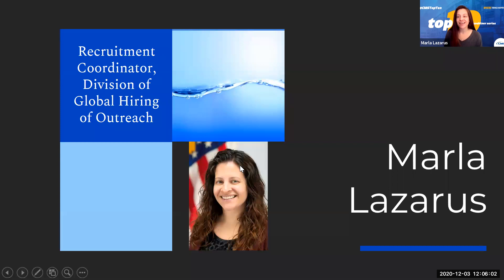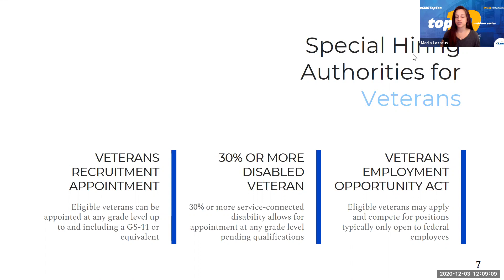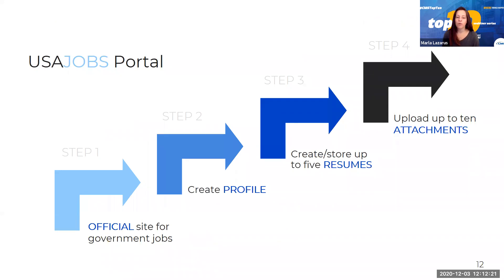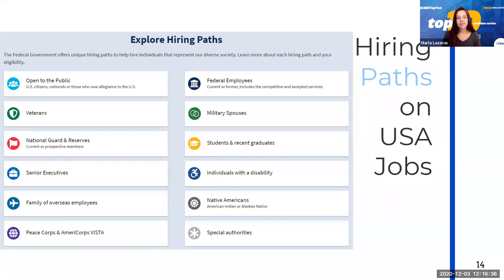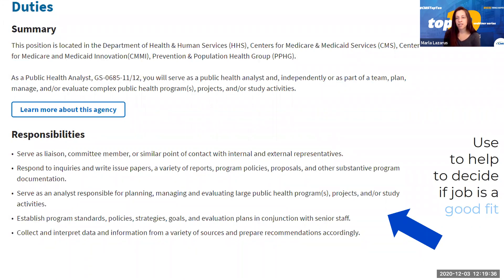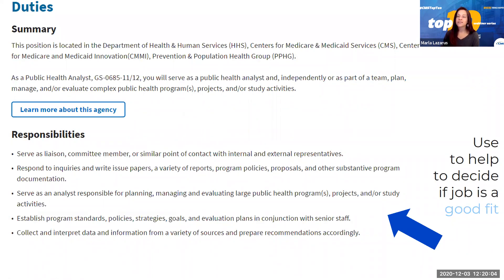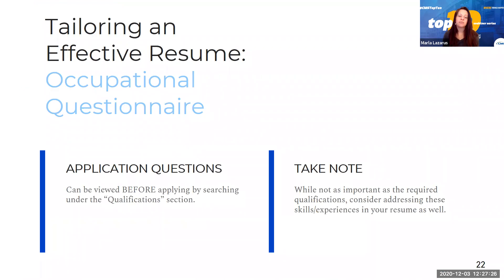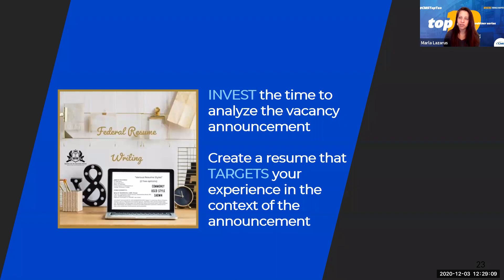The Ins and Outs of USA Jobs Applications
This recording is Part 7 of the Top Ten Webinar Series from the Centers for Medicare & Medicaid Services (CMS).  This series seeks to inform job seekers on various topics regarding the Federal recruitment process. The Ins and Outs of USA Jobs Applications webinar covers hiring paths in the federal government, searching USA Jobs, and the anatomy of a vacancy announcement.